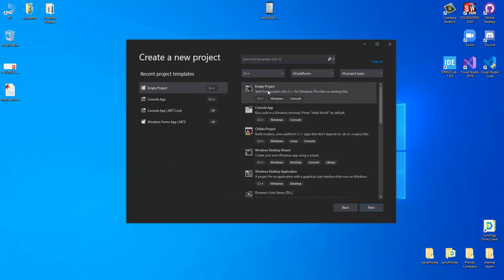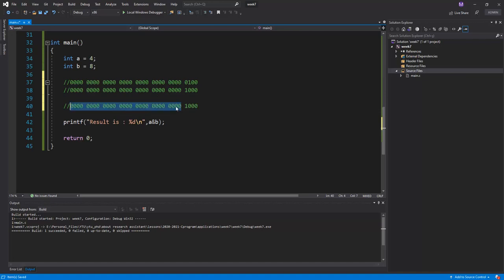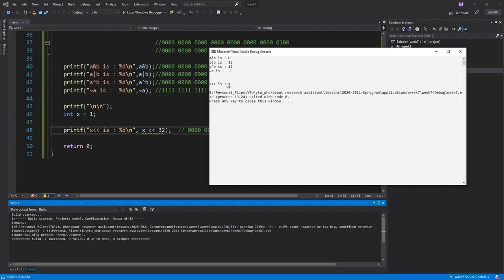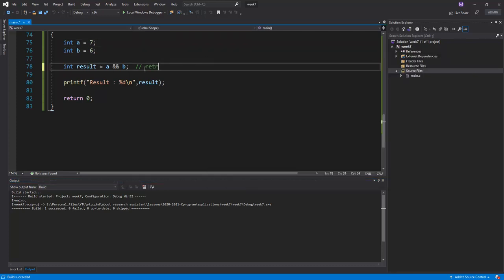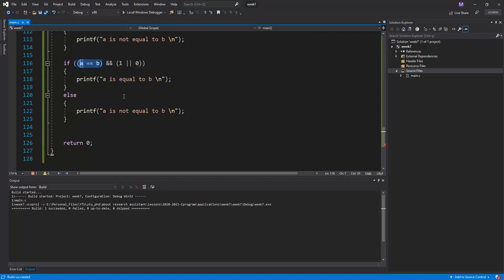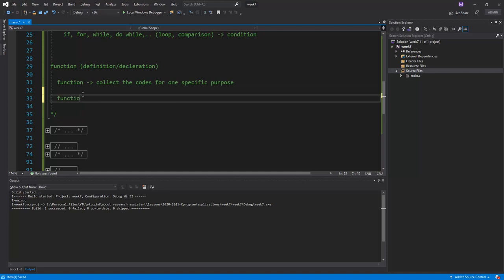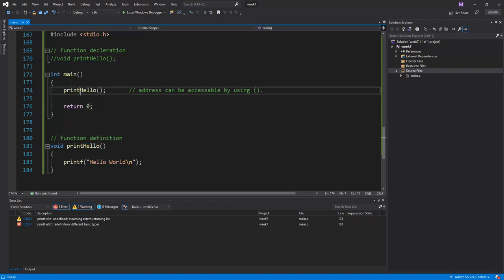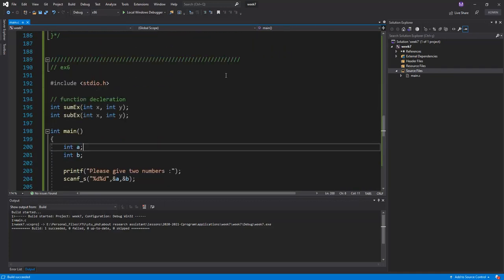C Programming 2020/2021 - Spring - Les 6 - Bitwise/Logical Operators and Introduction to Function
In this lesson,Bitwise/Logical Operators and Introduction to Function is explained in order to cover the usage of C programming language.